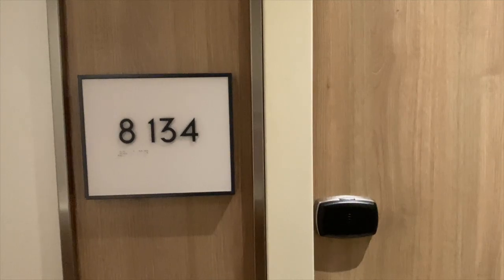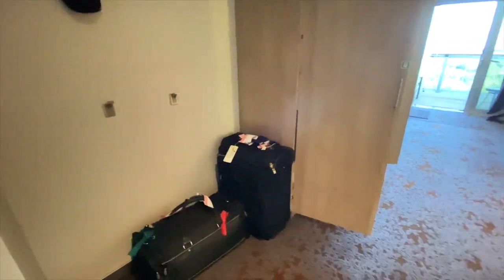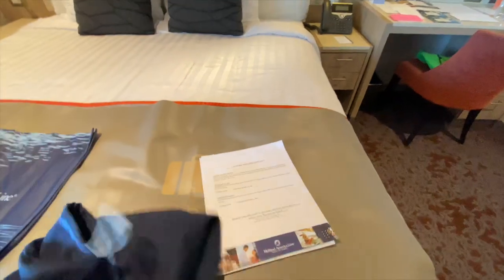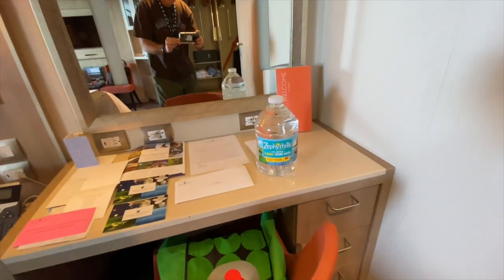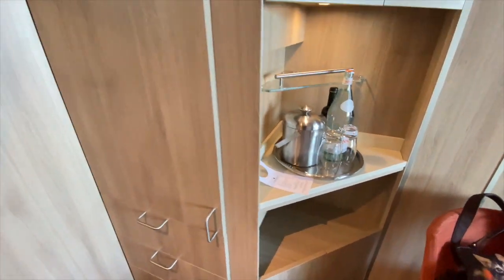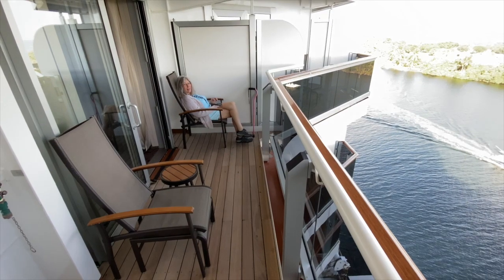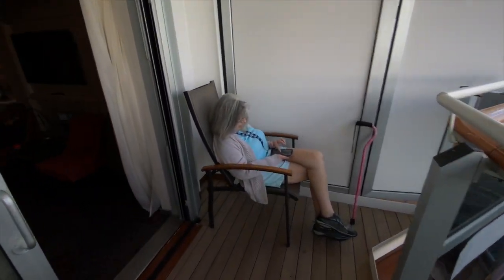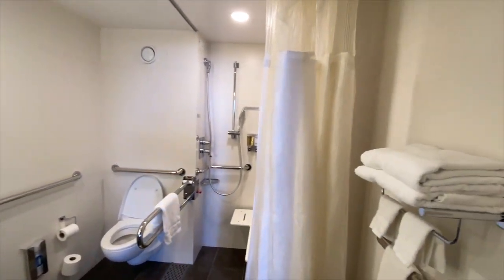Room tour of Veranda balcony stateroom #8134 onboard Holland America line Koningsdam cruise ship.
Room tour of Veranda stateroom #8134 onboard Holland America line Koningsdam cruise ship
Our Ports of call: Embarking out of Fort Lauderdale. Our First stop was Phillipsburg, St. Maarten - next stop was Fort-De-France, Martinique with a Daylight Cruise Passed Mount Pelee;
The next stop was  Bridgetown Barbados; Then on to Castries, St. Lucia with a Cruise of Soufriere Bay and the Pitons!  The next stop was Saint John's Antigua And Barbuda ·
; Charlotte Amalie, St. Thomas where we went on a Catamaran snorkeling shore excursion ; Half Moon Cay, Bahamas. Then disembarkation back in Fort Lauderdale Florida.
Philipsburg St Maarten
Fort Lauderdale Florida
Half Moon Cay Bahamas
St. Johns - Antigua & Barbuda
Barbados
St. Lucia
Philipsburg, Sint Maarten
Fort-De-France, Martinique
 and St. Thomas USVI.